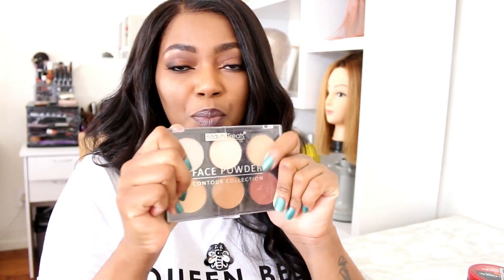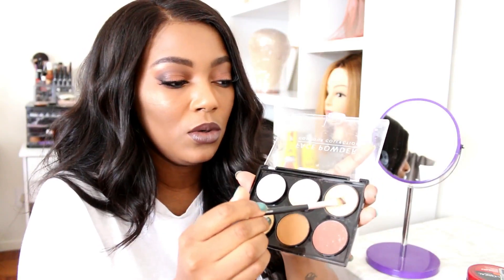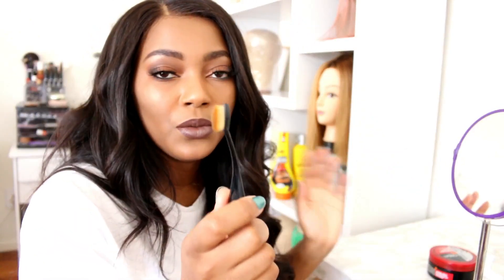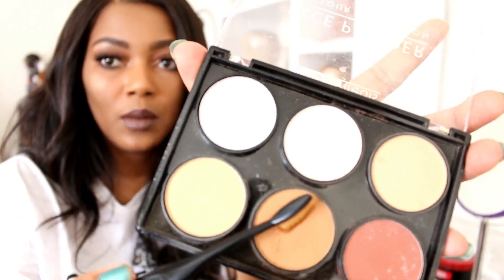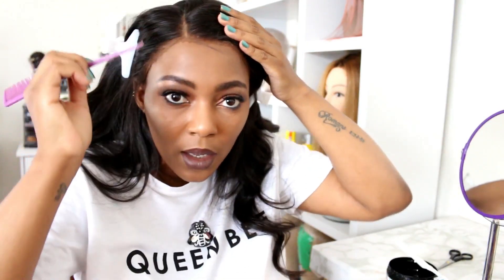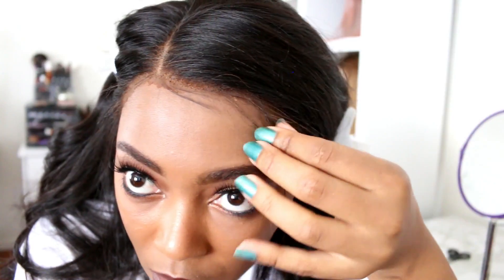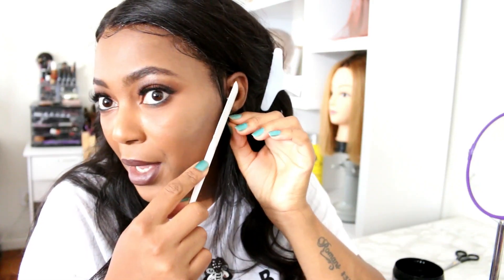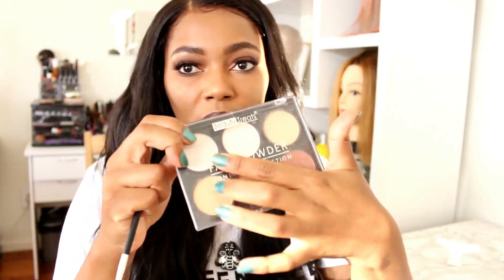HOW TO BLEND YOUR LACE WIG USING MAKEUP AND BABY HAIR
Hi Guys,

I'm back with a quick trick of how to blend your lace wig for a more natural look using makeup. I also attempted to create baby hairs even though I am not a big fan (rolling my eyes), so if it doesn't look right you already know why :-).

xoxo,
with love,
B